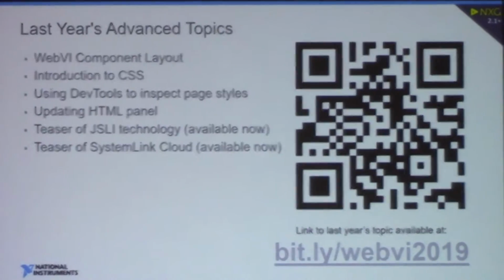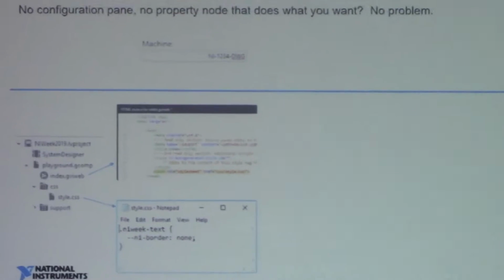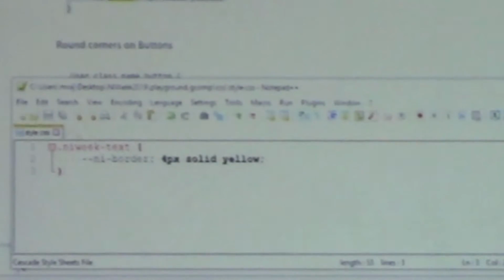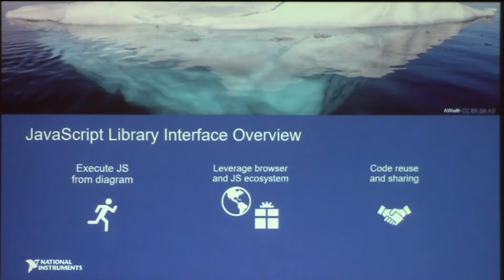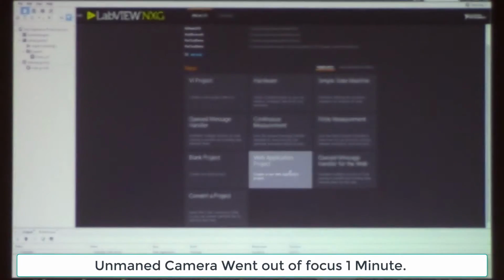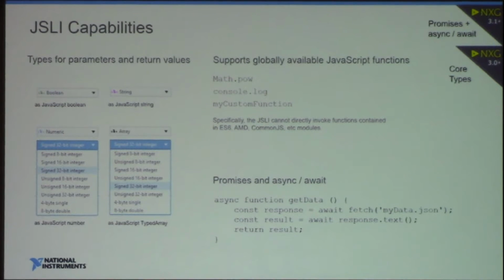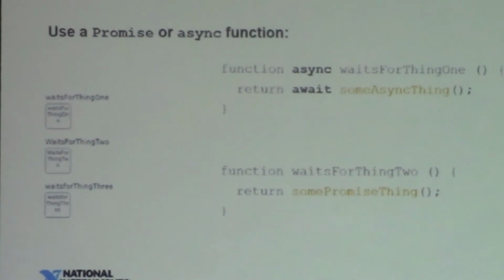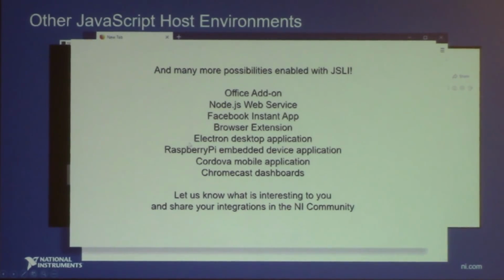2019 NIWeek 313 Darin Gillis Milan Raj Customizing Your WebVIs